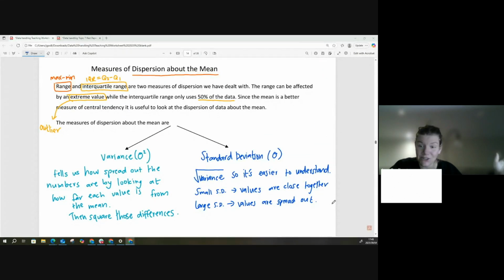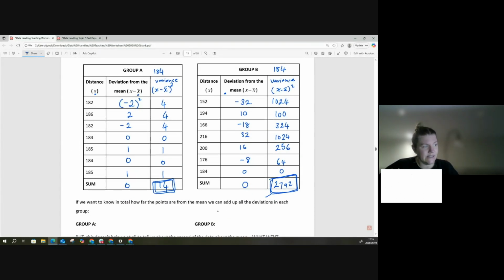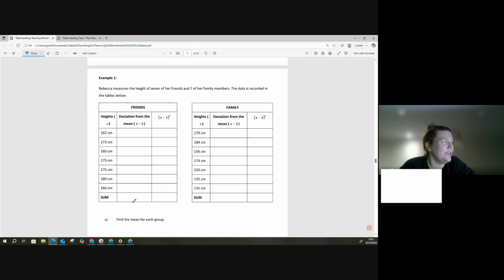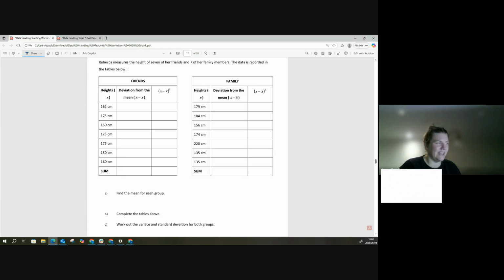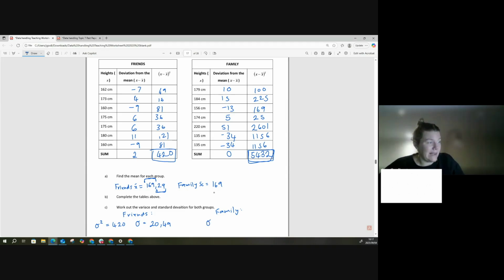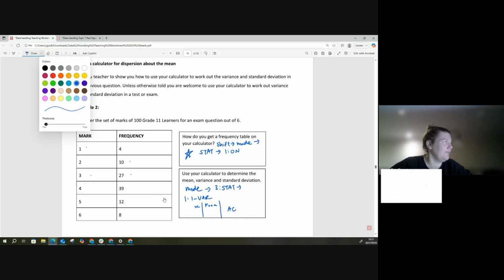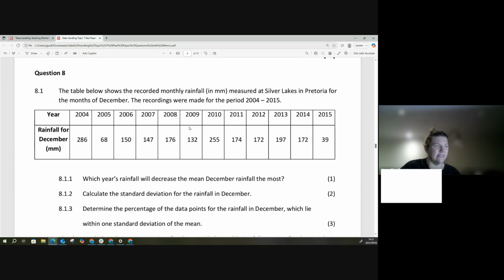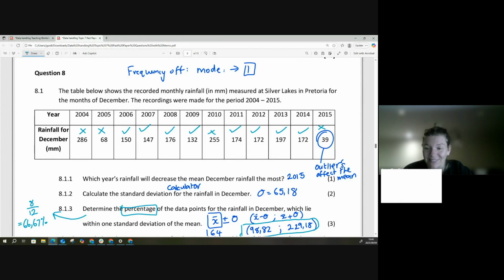Grade 11 - Statistics and Probability (start measures of dispersion)